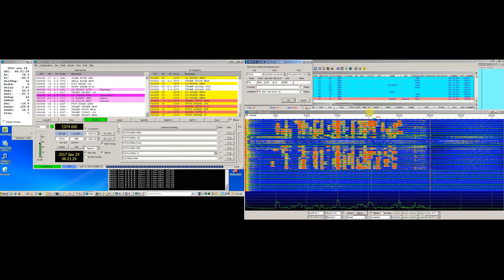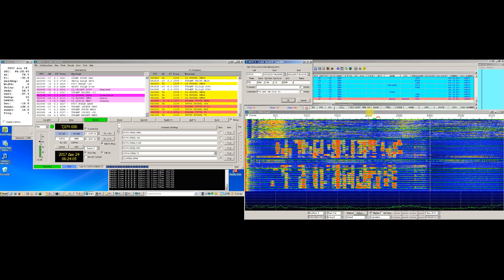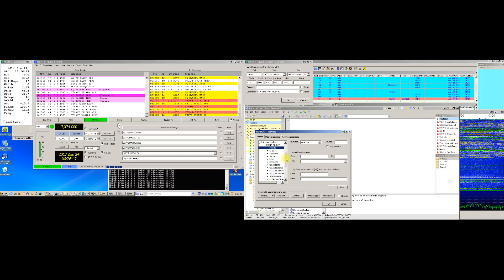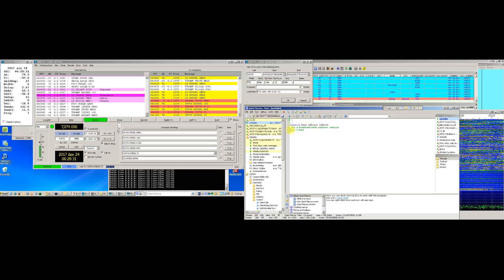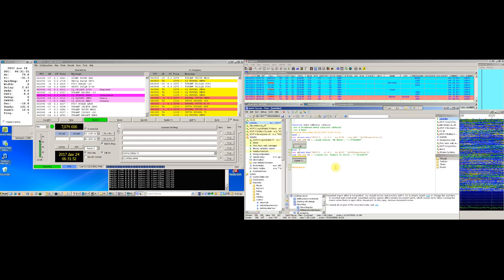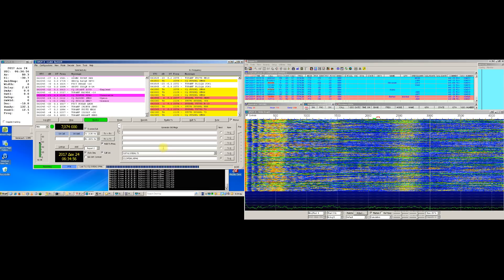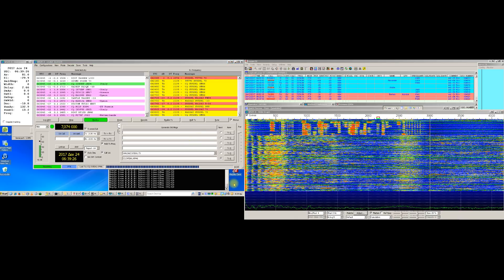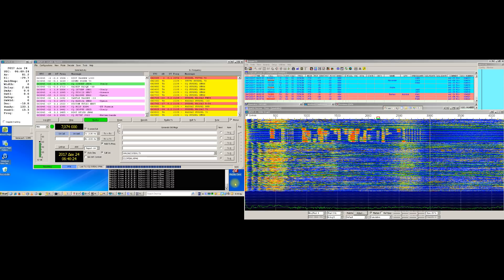SV5DKL FT8 Robot - HowTo Tutorial (Improved Audio HD version)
SV5DKL Tutorial video on how to set up a fully automatic, working unattended, FT8 Robot for your Amateur Radio Station.